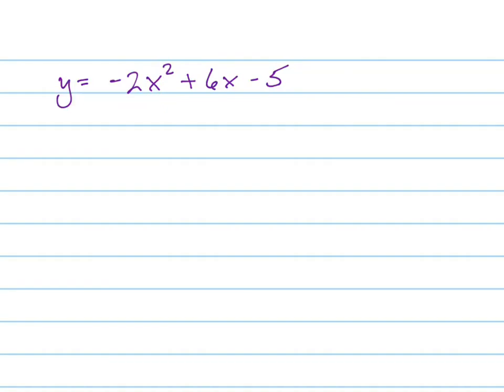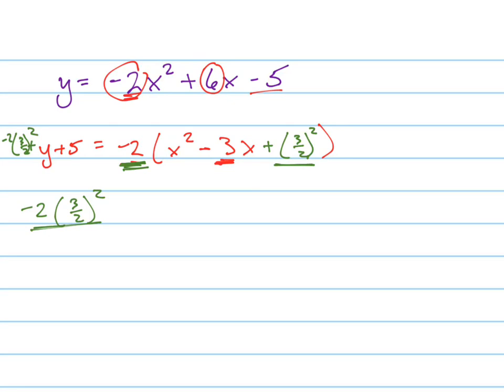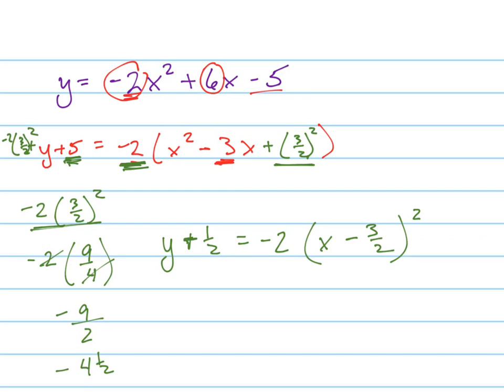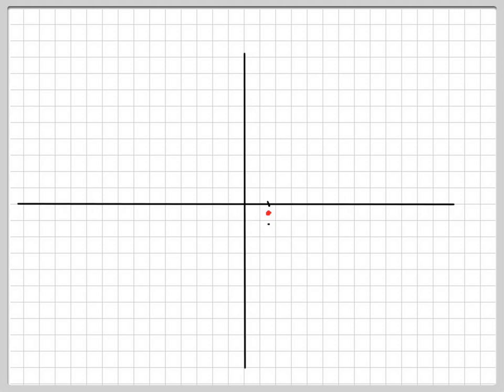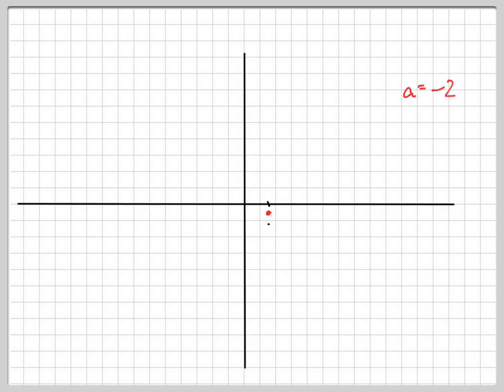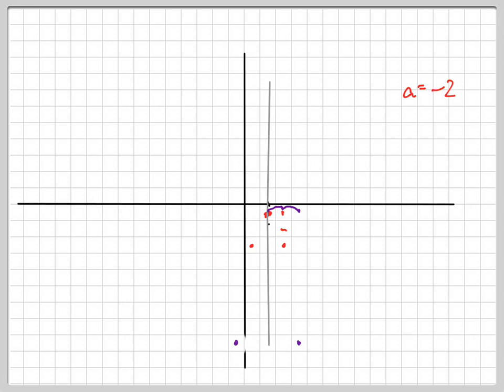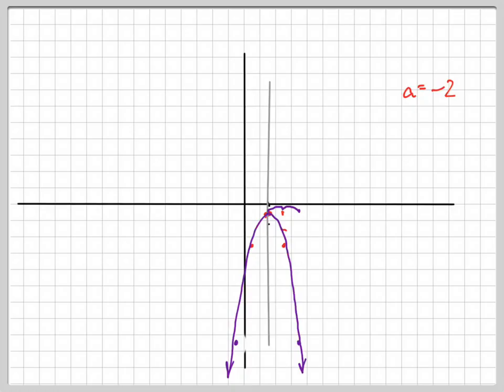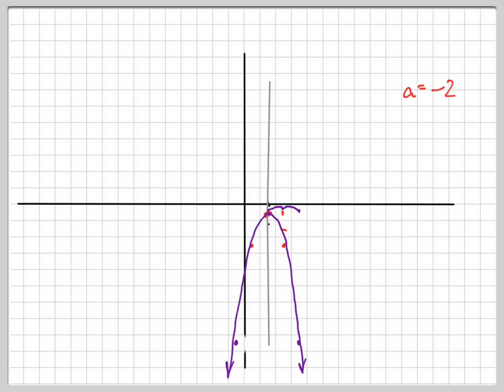Graph y=-2x^2+6x-5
Find intercepts, vertex, etc of the given quadratic equation. I first complete the square to write equation in vertex form, making it easier to find the vertex and the x-intercepts.